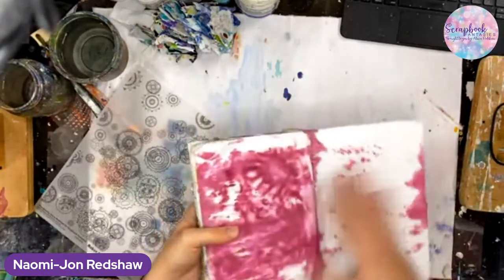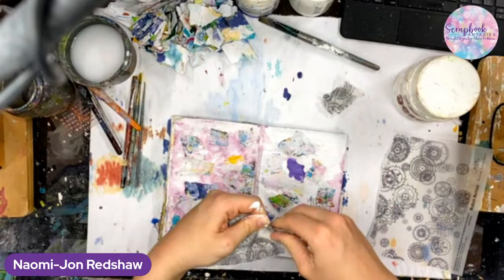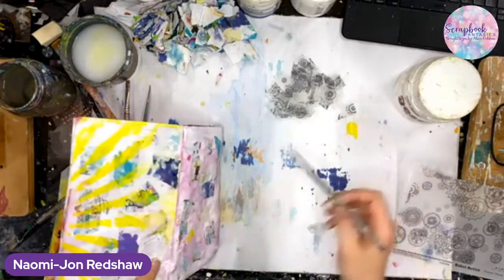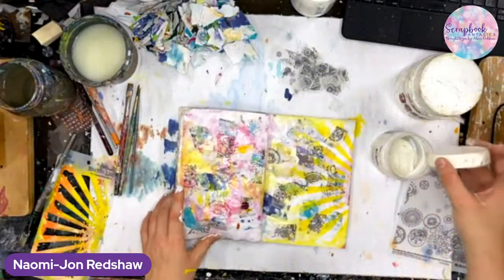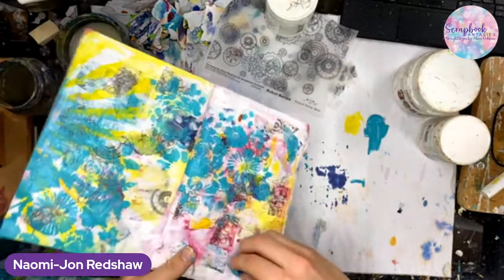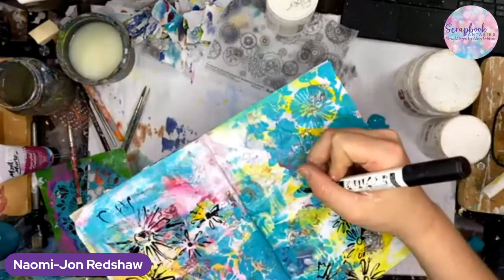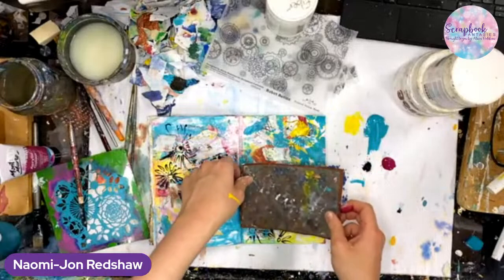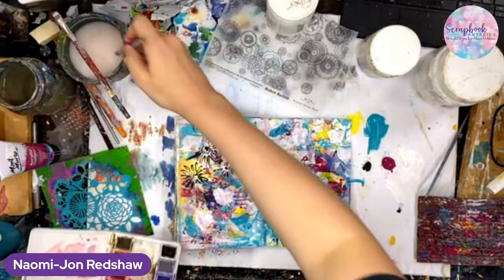Mixed Media with Naomi-Jon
Mixed Media with Naomi-Jon on the 16 of March 2023